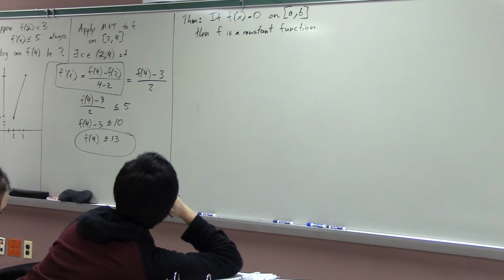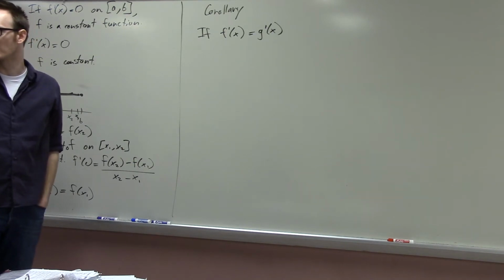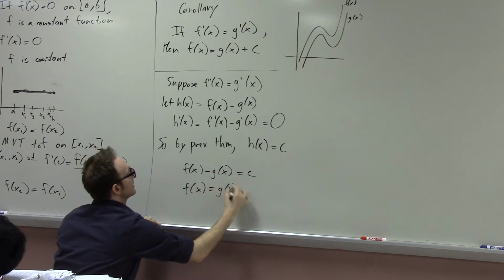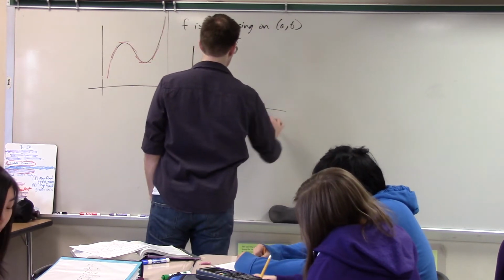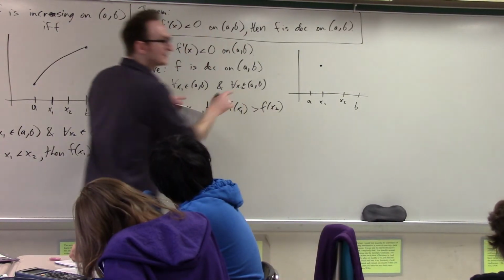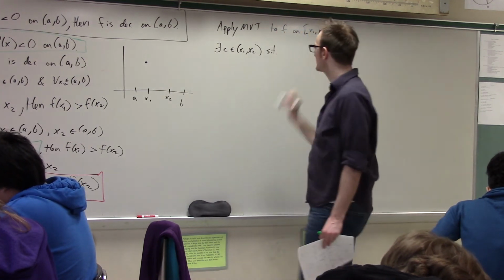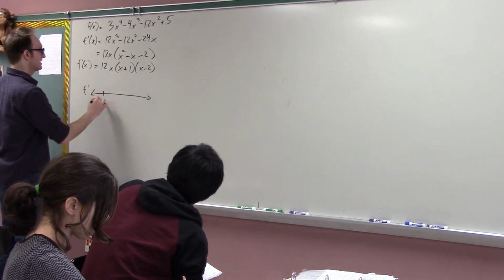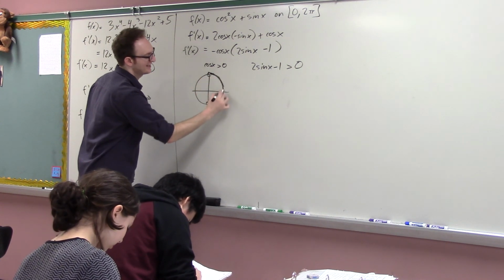Analysis 1A lecture - March 21st - Part 3 of 4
Analysis 1A - March 21st, 2014 - MBHS - Rose - makeup calculus lecture on increasing/decreasing functions and first derivative test